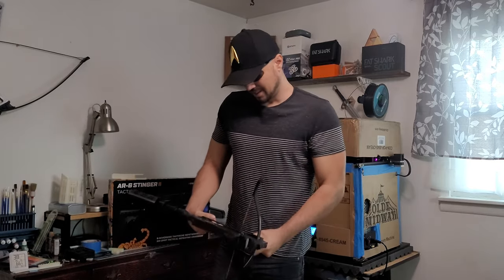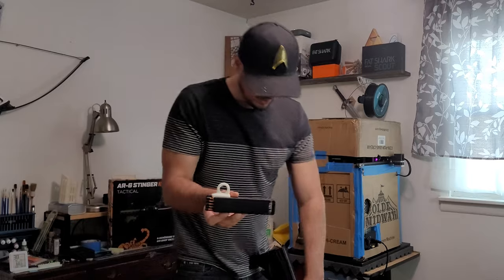Steambow review AR 6 stinger 2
checking out the steambow AR 6 stinger 2! @Steambow